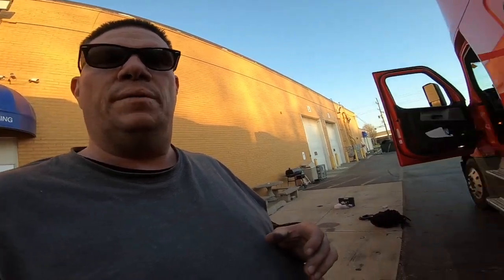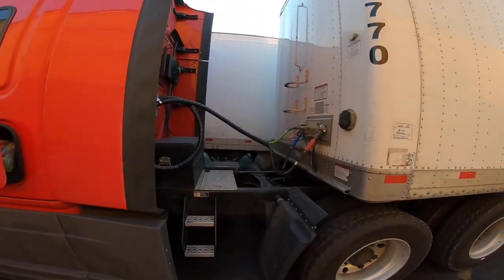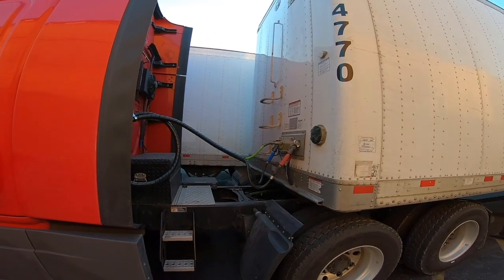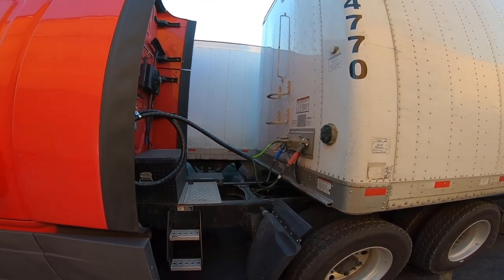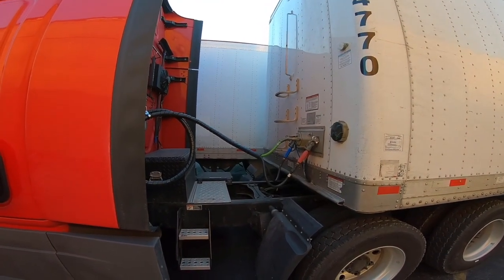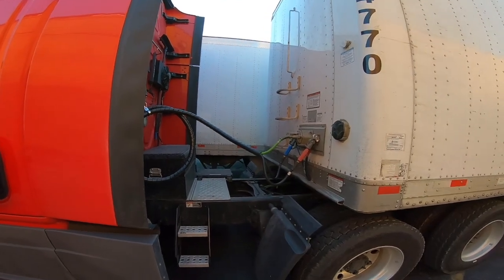LIVE REPLAY - Go Pro Hero 7 w/ RODE Video Micro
Beetle's Towing Channel - Towing Cars from the "Dallas Jungle".. I am now a tow truck operator for a local towing company, towing out of the "South Dallas Jungle" - in the hood of Dallas and surrounding areas.
I will be uploading videos from my cameras weekly. "On my days off.." Below is a few links to some of the stuff I use on a daily basis. Not only for recording but for everyday use. Chargers, cords, Mounts for the camera, new Insta360 camera I use, the phone I use and more. I only collect a few pennies from these purchases.

Tow Truck Gear:
Rain Jacket
Wheel Lift Straps
Wheel Lift Ratchets
Long Reach / Lockout tool with wedge
Big Easy Door Wedge
Airbag Multi-Purpose Kit

Phone Mount
Longer Arm for Phone Mount

Camera and Phone Gear:
Insta360 X4
Insta360 x2 x3 x4 GoPro 2x Magnet Magnetic Mount
iPhone 15 Pro Max
Phone and Device Charger for your Vehicle
LED Pulsing - USB to USB-C Charging Cable
LED Ribbon Style USB to USB-C Charging Cable